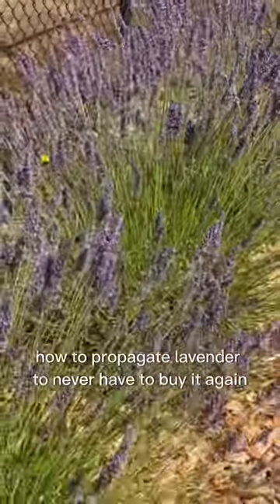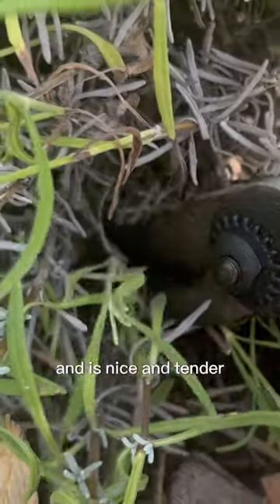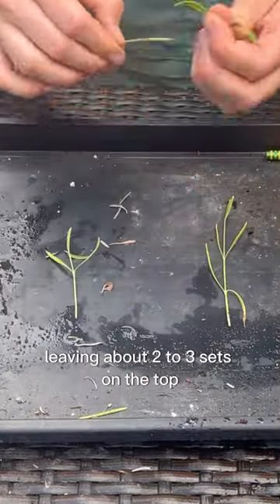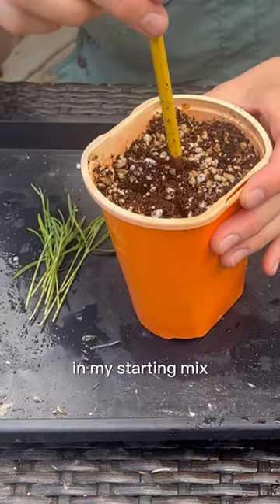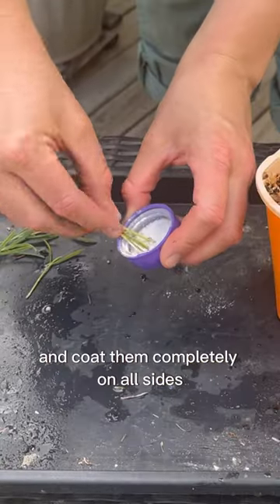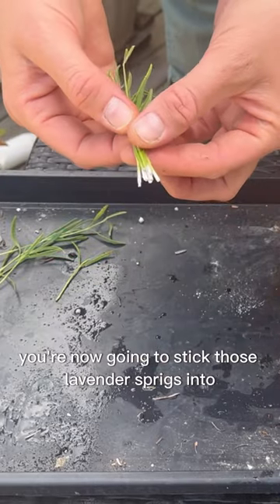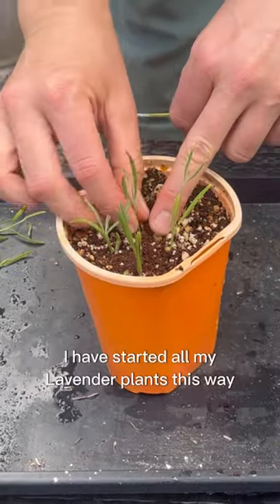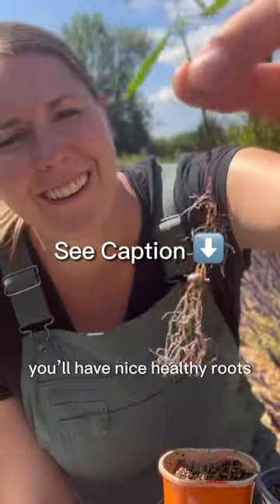Never buy lavender again!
See my full YouTube video on propagating lavender!